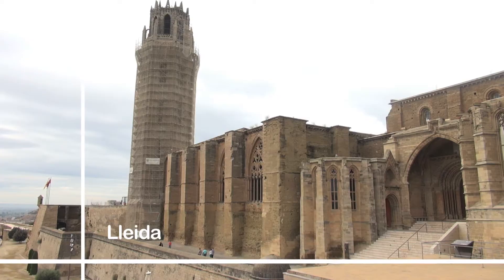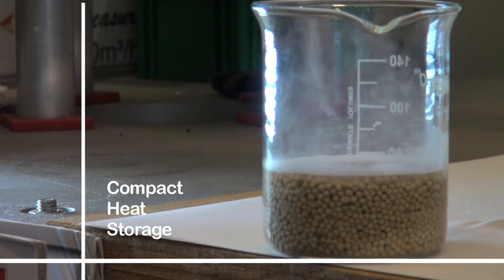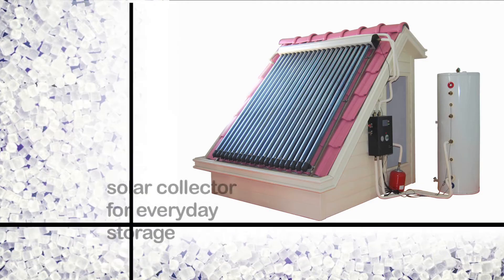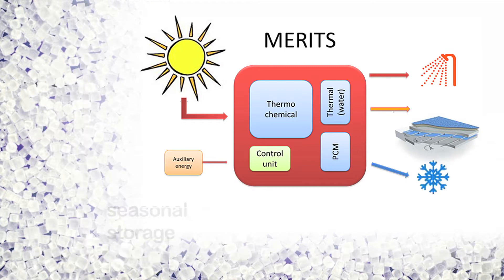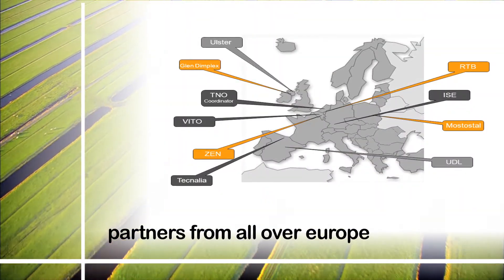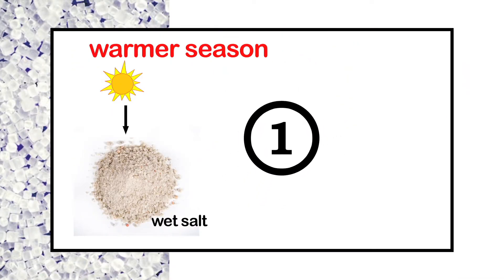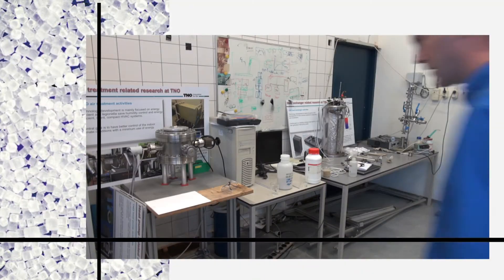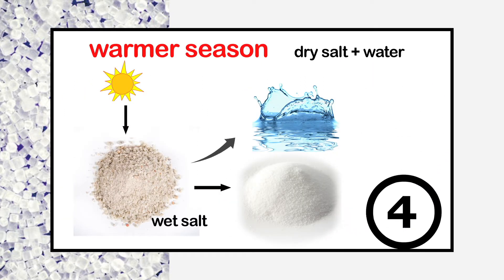MERITS: seasonal thermal energy storage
How do you retain the heat from the sun throughout a season so that you can use it to heat homes in the winter? The answer is: by using salt hydrates. MERITS: A European consortium of researchers and businesses, including TNO, is trying to get a new technology off the ground which is based on the simple chemical reaction between water and salt.